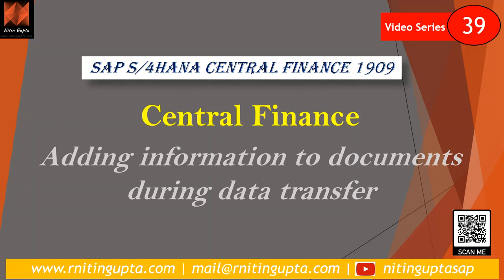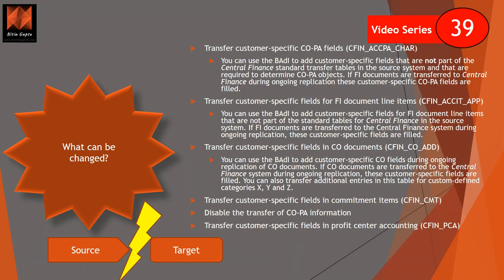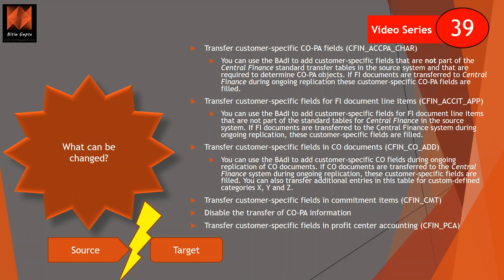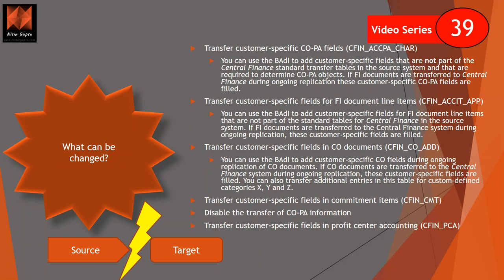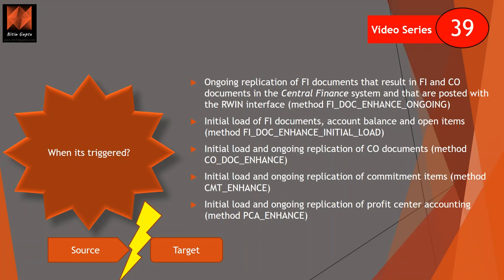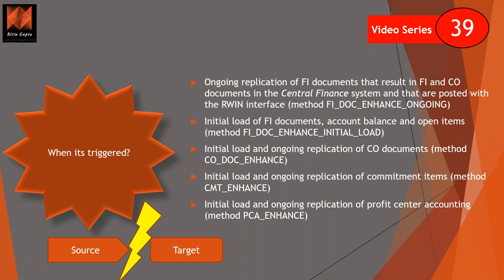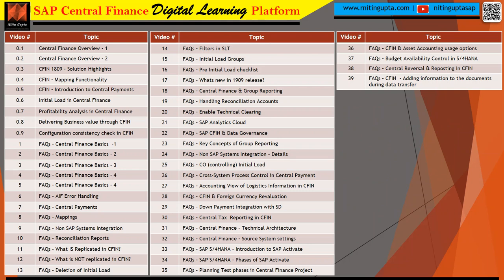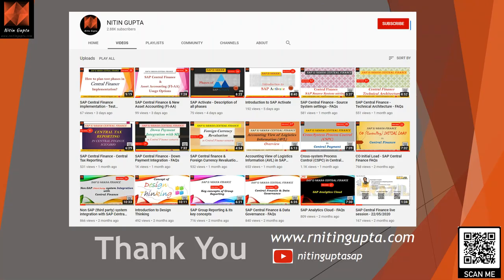FAQs - Adding information to the documents during data transfer in SAP Central Finance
In this video i have explained how documents can be enhanced when the data transfer - Initial Load & Replication is happening for  - FI Documents, CO Documents, commitment items and Profit Center accounting documents.